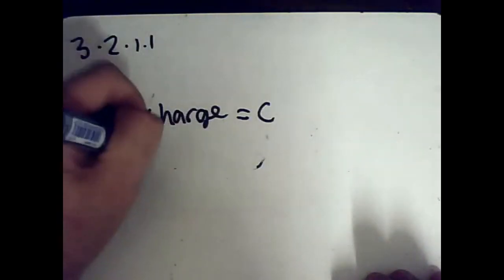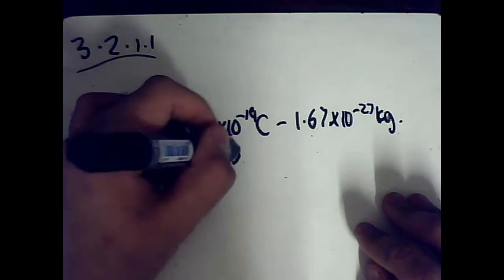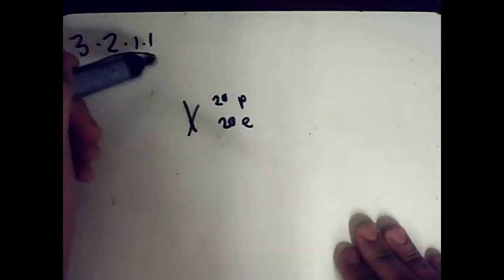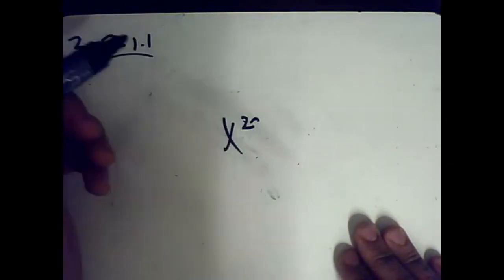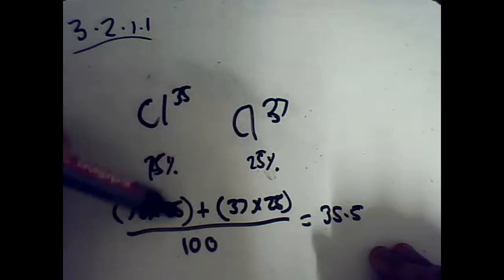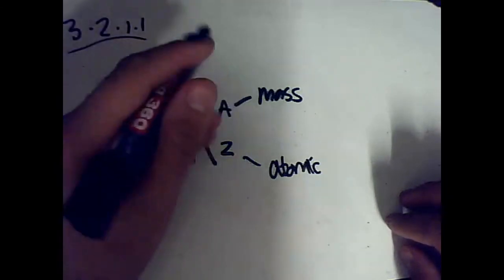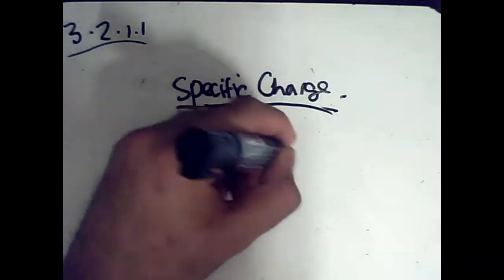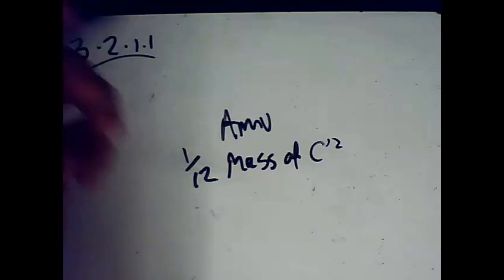AQA A-Level Physics - 3.2.1.1 - Constituents of the Atom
We are a group of teachers based in Manchester. We are eager to continue with this channel and keep on uploading content to help you all for your exams.
TheSpec